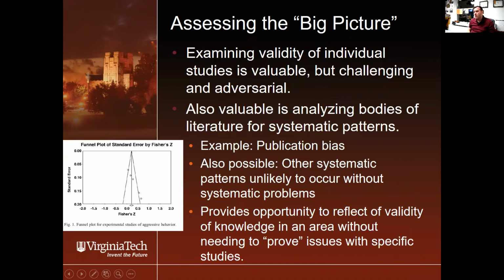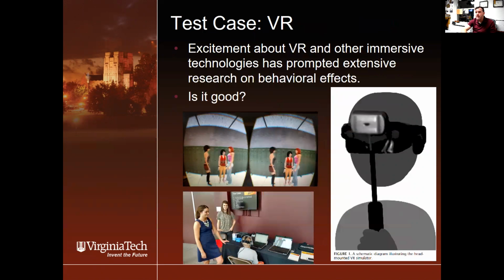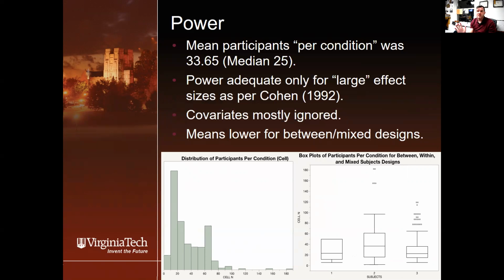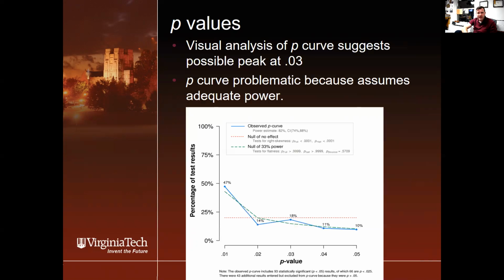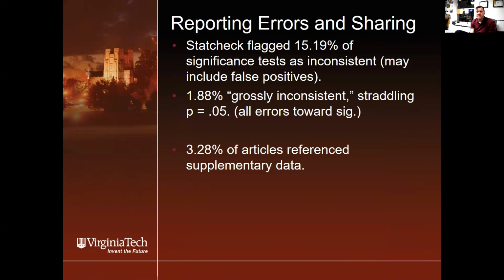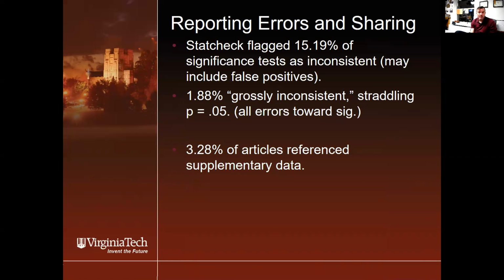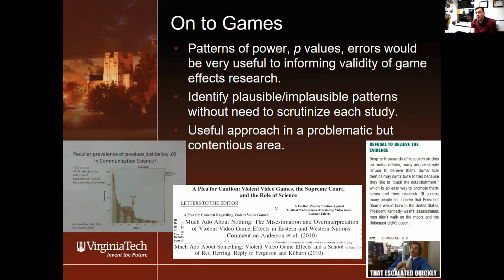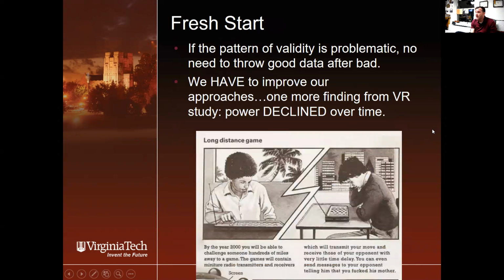Ivory ICPS Presentation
I am sorry I could not attend the 7 March ICPS symposium due to a rescheduling of the Virginia Tech College of Liberal Arts and Human Sciences Dean semifinalist interviews. This is a brief video presentation intended to summarize my planned talk.